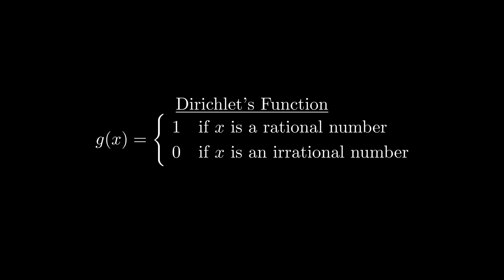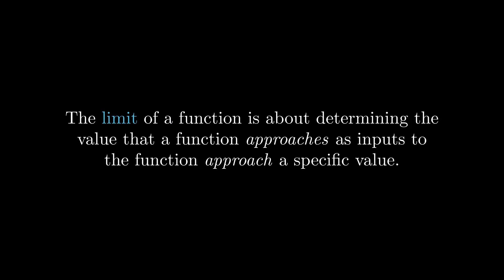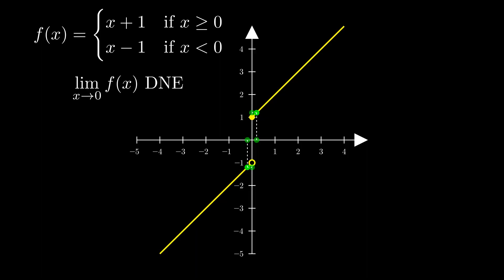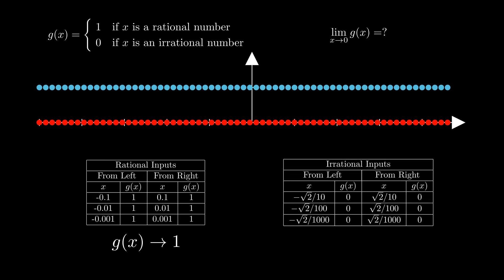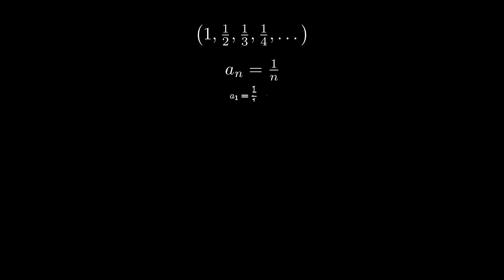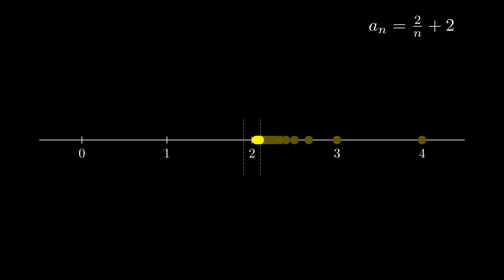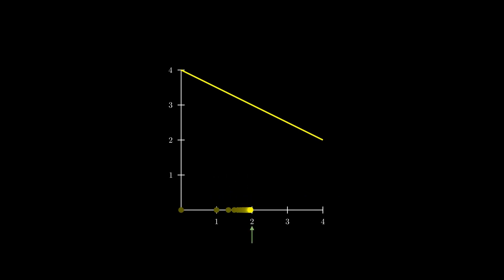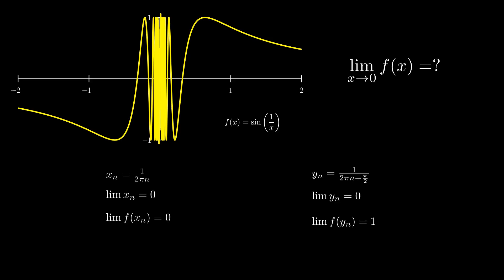Rethinking Functional Limits (SoME3 submission)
Functional limits are usually taught in the first semester of calculus, but I'm going to build knowledge about them from scratch, and introduce them using some concepts from real analysis. However, you should only need some knowledge about about functions to get into this content! 🙂